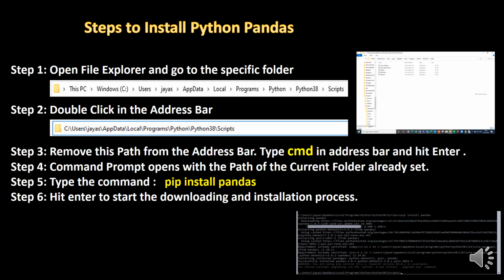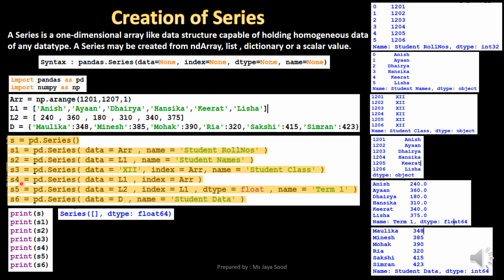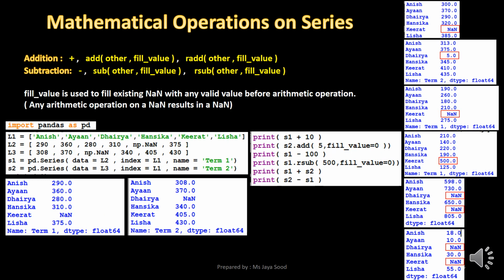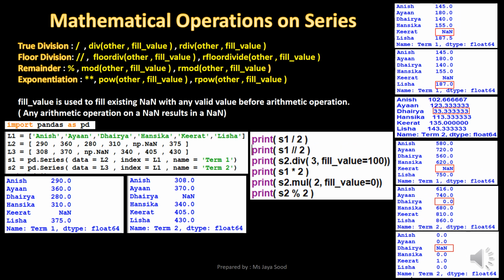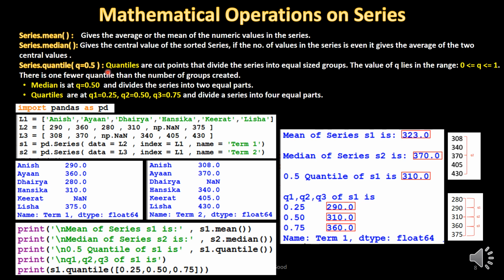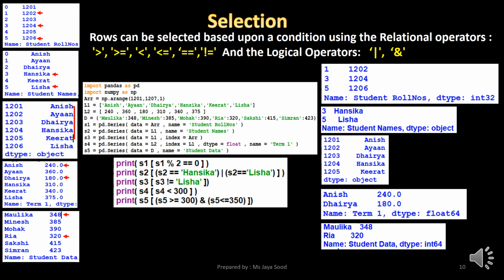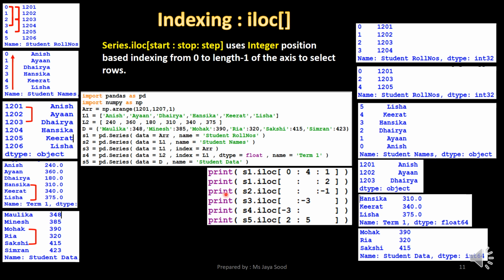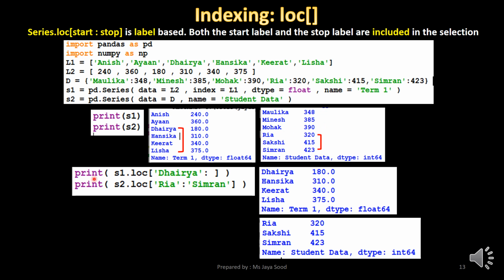Panda Series | Data Handling Part I | CBSE 12 Informatics Practices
This is a Python Tutorial on Panda Series. It explains how to create a Panda Series, different operations that can be performed on a Panda Series. Indexing and Selection from the Series.
This is a complete course coverage for CBSE Class XII Informatics Practices.
by JayaSood

Jaya Sood